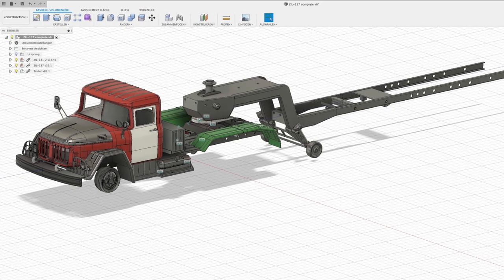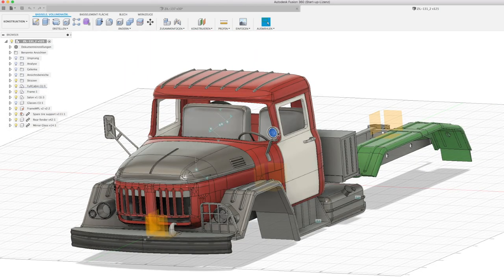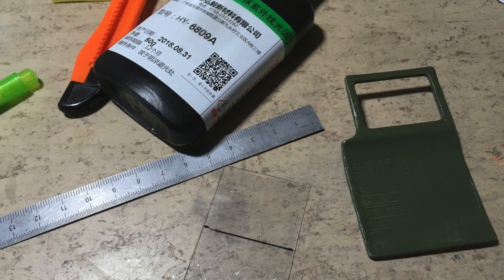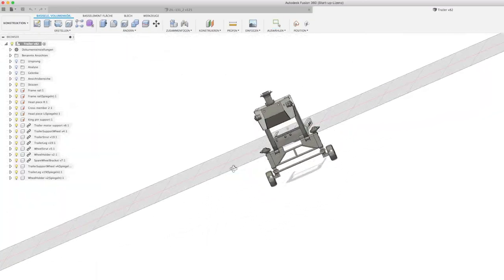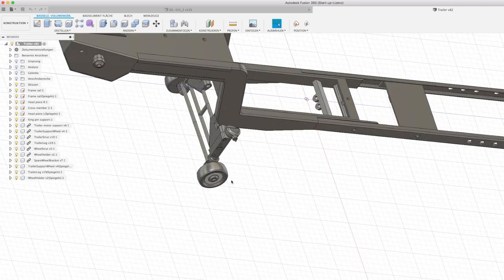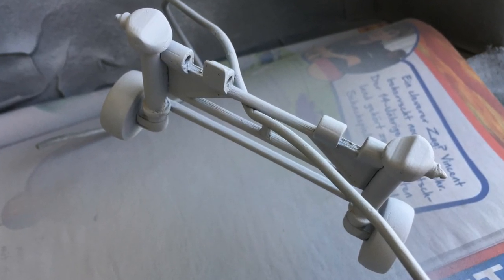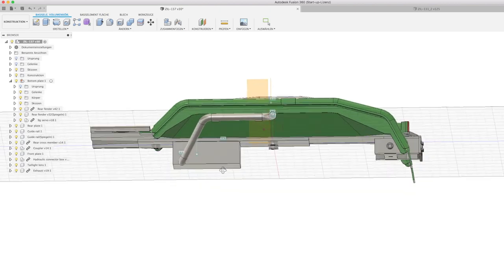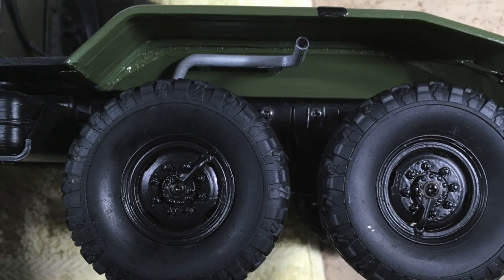WPL ZIL-137 V8 10x10 Truck: Mirrors, Indicators, Searchlamp, Exhaust, Trailer Support!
This project is based on a JJRC Q60. You can also use a WPL B16, which is even better. The Q60 is quite ugly and recently I discovered semeivan’s Russian ZIL-131 cab on Thingiverse. So I decided to 3D print this cab and to design a couple of accessory parts like windscreen wipers, fuel tanks, headlight lenses, headlight protectors etc. In the meantime I have decided to remove the bed and to build the ZIL-137, which is the semi truck version. The rear end of the tractor trailer is based on a WLP trailer kit. All the required parts including the saddle plate the rims and rear section of the tractor were designed in Fusion 360 and are available on my Thingiverse.

In this video:
- Designing scale looking parts in Fusion 360
- 3D printing new scale looking mirrors, search light, spare wheel bracket, indicator glass, exhaust pipes in PETG
Part 2, My own STL accessories like windscreen wipers, spare wheel mechanism, light lenses, rims, fuel tanks

Features:
- 10x10 drive (probably the first 10x10 WPL truck in the world)
- 3D printed STL cab, fenders, hood, doors etc…
- 3D printed PETG headlight & tail light lenses, wipers, hood latch, search light, mirrors, trailer parts, rims etc…
- Automatic, servo operated saddle plate
- „DasMikro“ petrol engine sound
- LED headlights, tail lights and brake lights
- Painted with „olive green“ acrylic paint „MOOD“ from Jumbo
- 6WD, 3 differentials
- two WPL gearboxes and 180 size motors with carbon brushes from a WPL B36
- 2.4GHz DIY Arduino remote
- 2 switchable speed limits (transmitter button)
- Leaf spring suspension
- 1100mAh, 7.4V WLtoys  LiPo battery

Parts links:
- WPL B16 kit
- WPL trailer parts
- 10A ESC